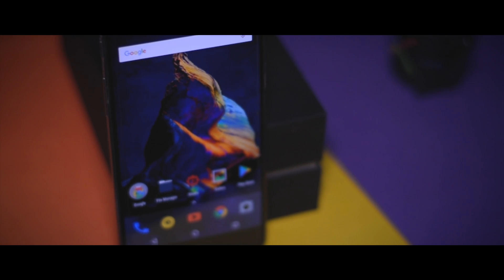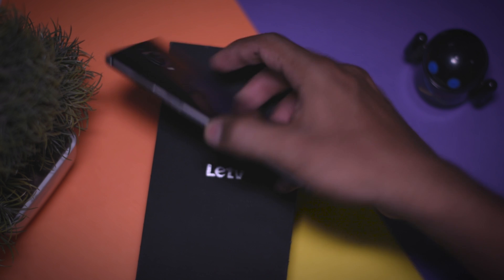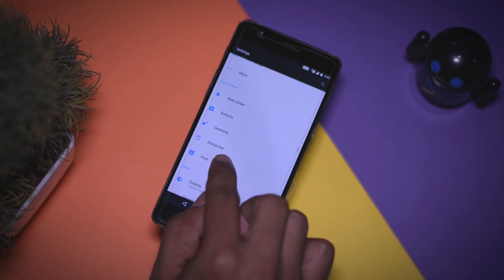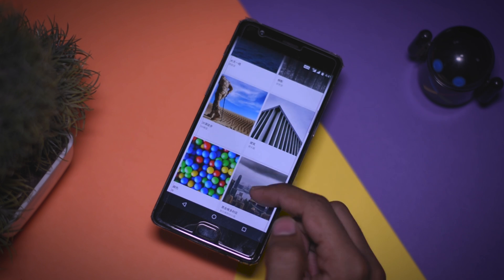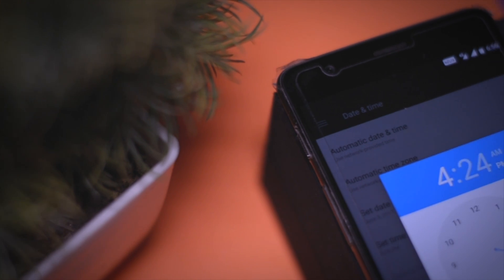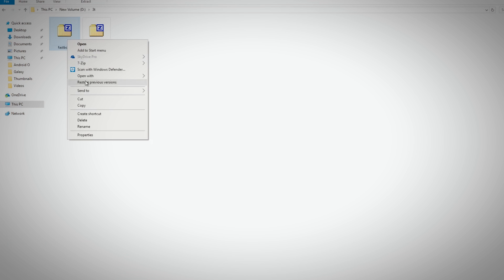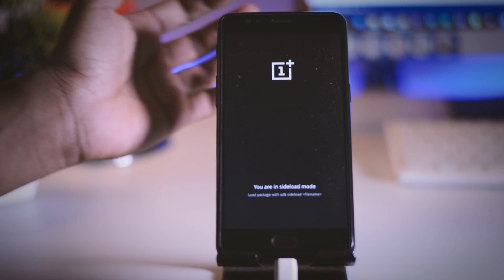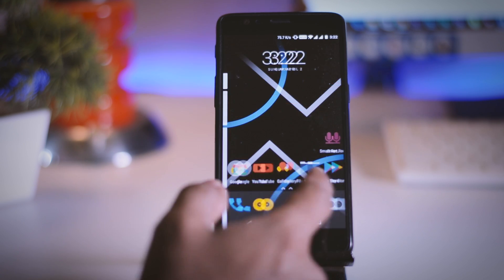4 Awesome Features Added in Oneplus 3/3T Android 7.1.1 (Open Beta 17/8 Review)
In this video i am going to show you 4 Awesome Features Added in Oneplus 3/3T Android 7.1.1 (Open Beta 17/8 Review) and i will also show a simple and easy method to update your device. Hope you guys will like it.

[Download Links]